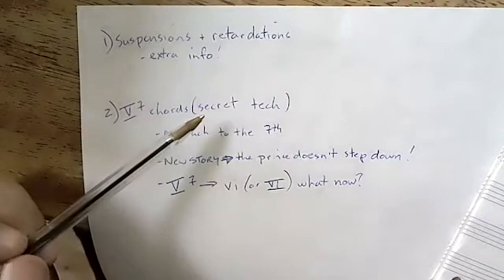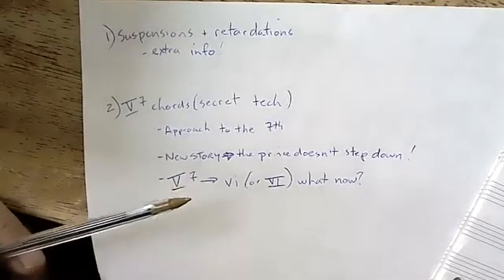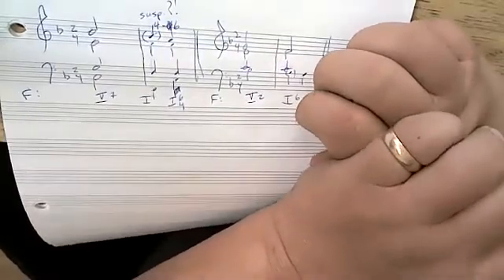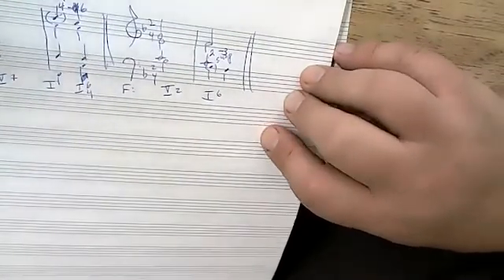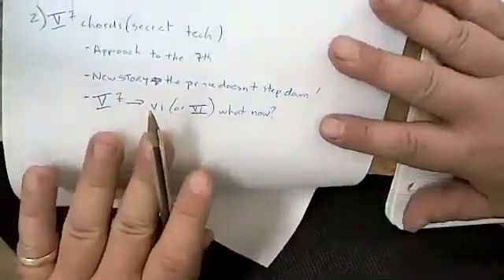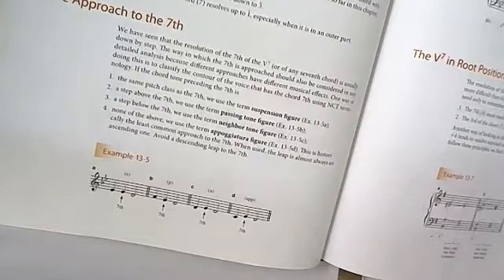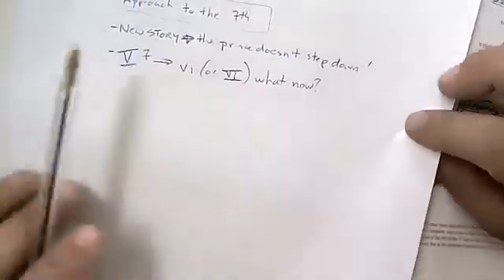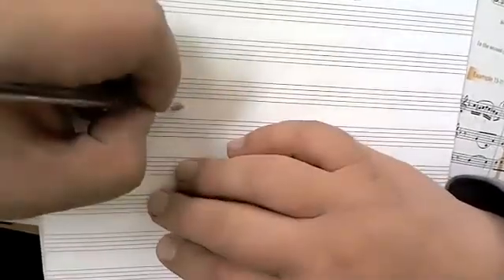Music 133 Wednesday April 21 Digital Class Part 2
Extra Info about suspensions/retardations

Resolving V7's inversions, to vi chords, and how to write a line moving into the 7th of a V7 chord